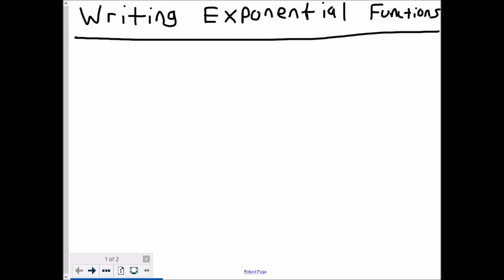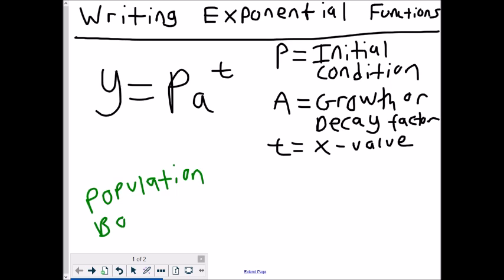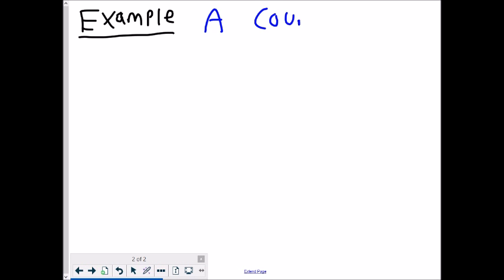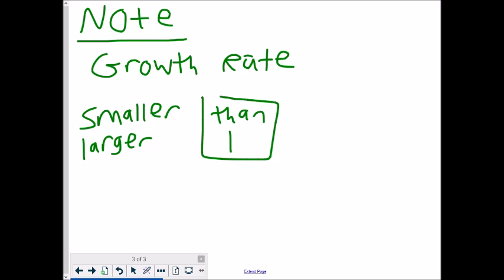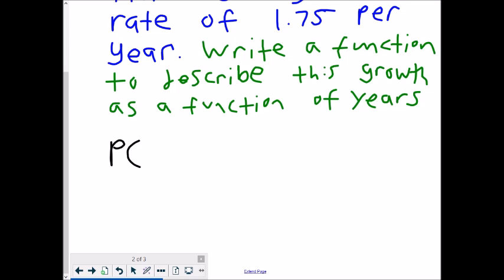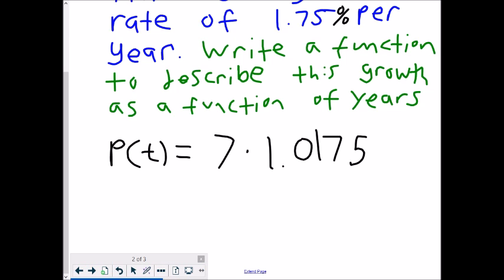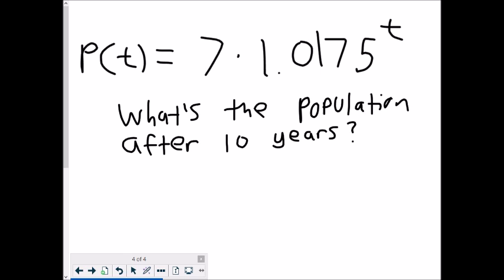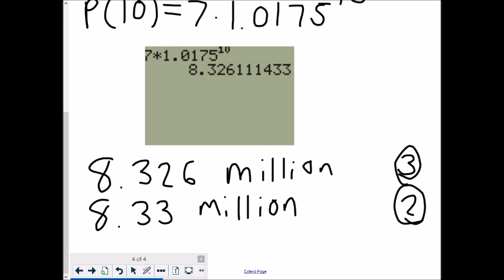Exponential Functions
The exponential equation explained. Writing an exponential function and solving an exponential function.